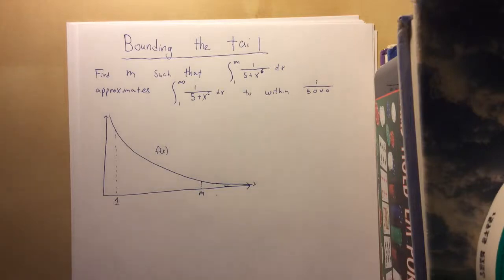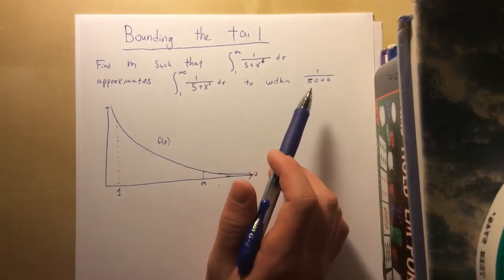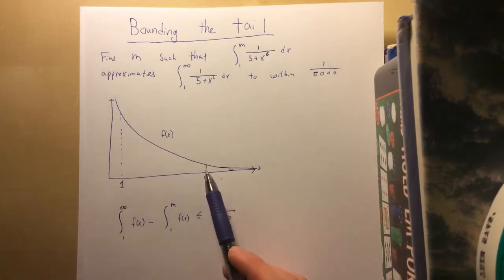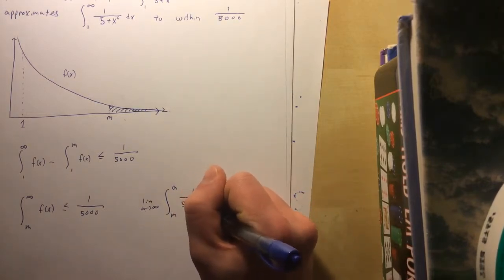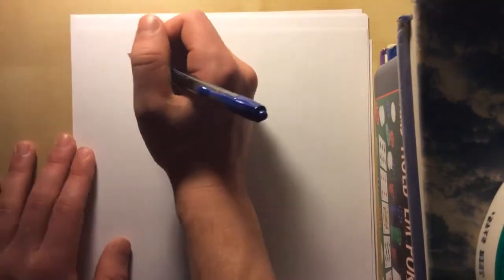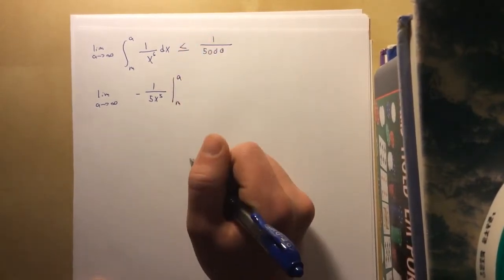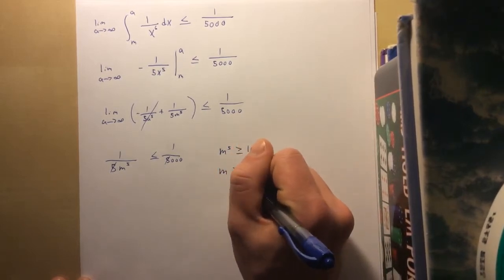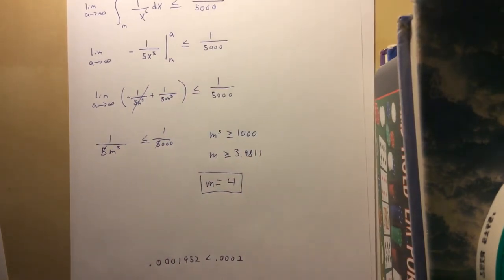Bounding the Tail